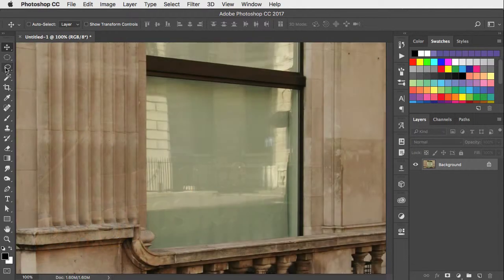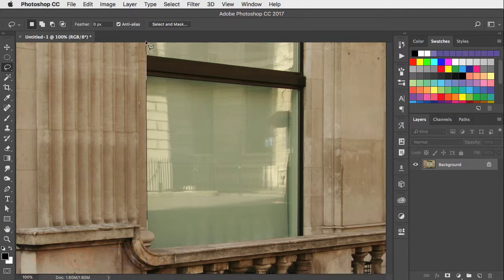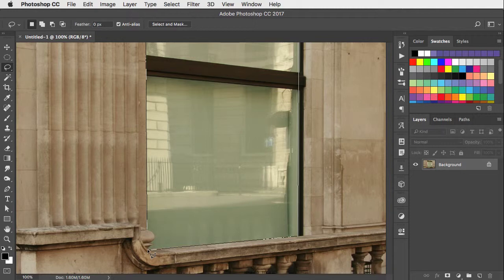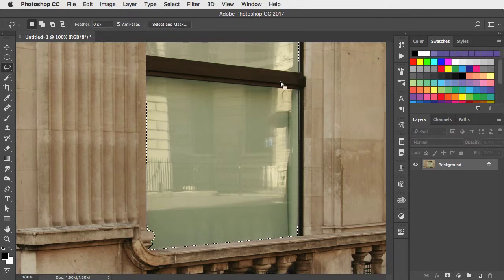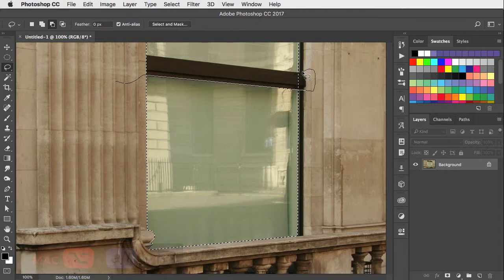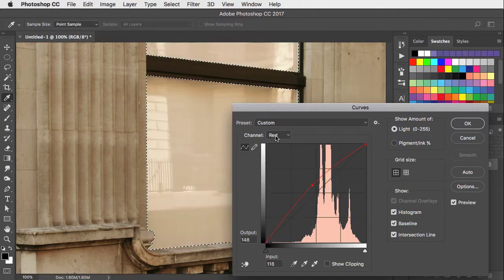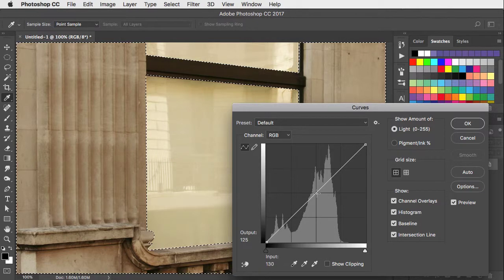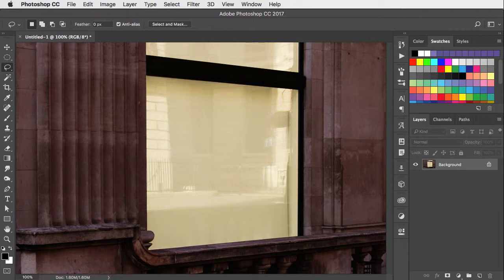Lasso tricks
How to get the most from Photoshop's Lasso tool, using keyboard shortcuts to make straight line selections - in just two minutes.